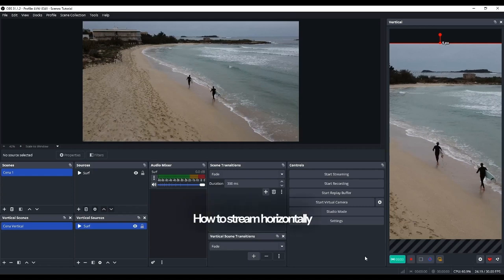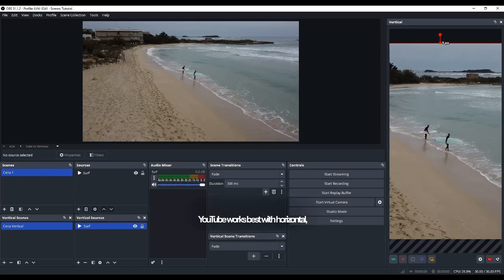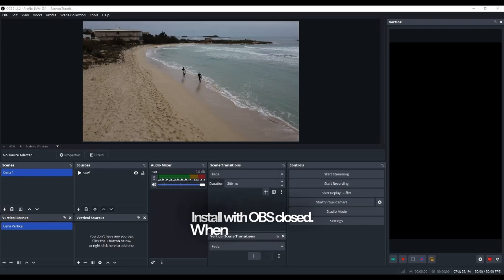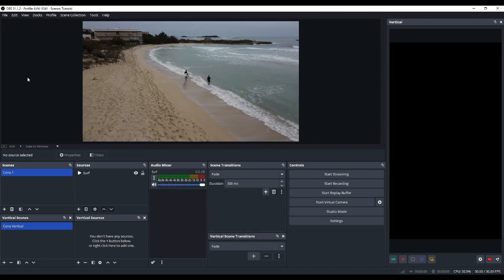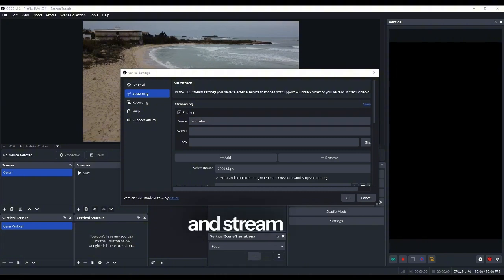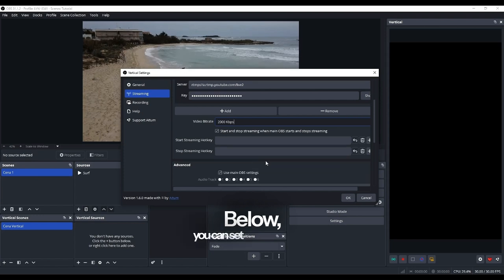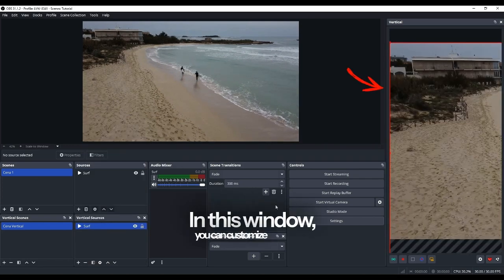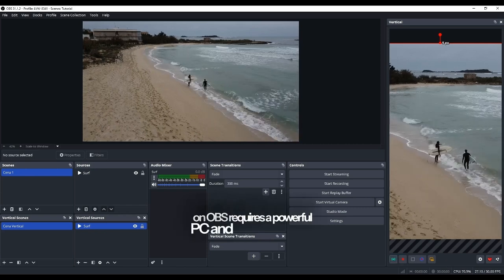How to Stream Horizontal & Vertical Simultaneously in OBS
Learn how to stream horizontally and vertically in OBS Studio in a single setup. This step-by-step guide shows you how to deliver dual-format streams across multiple platforms using an OBS plugin.

You will learn:
✅ Install and enable the dual-format streaming plugin for OBS Studio
✅ Set up horizontal streaming as the base configuration
✅ Configure vertical streaming: resolution, audio, and platform targets
✅ Add multiple platforms and manage stream keys and settings
✅ Create and customize vertical sources and layouts for the vertical feed
✅ Start streaming in both formats simultaneously or vertical-only, with optional hotkeys

💡 Ideal resource for multi-platform streamers, content creators who want both horizontal and vertical outputs, and teams needing a single, higher-quality stream distributed to several platforms — with more quality and control!

📲 Share with video creators and live streamers who need to publish both horizontal and vertical formats simultaneously and efficiently.